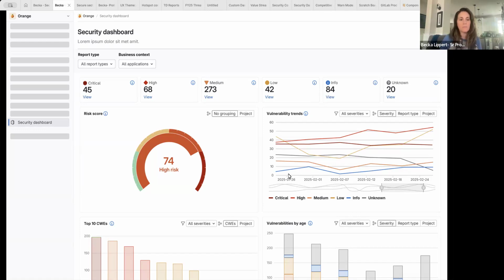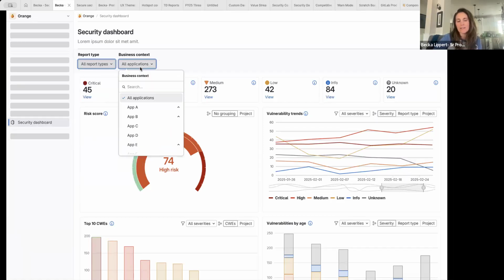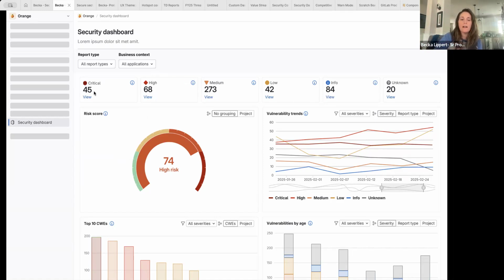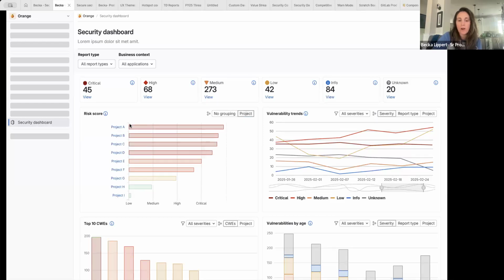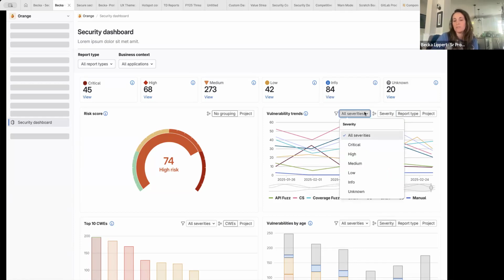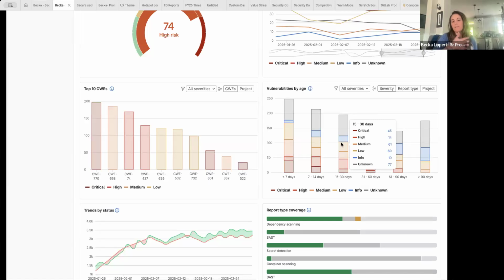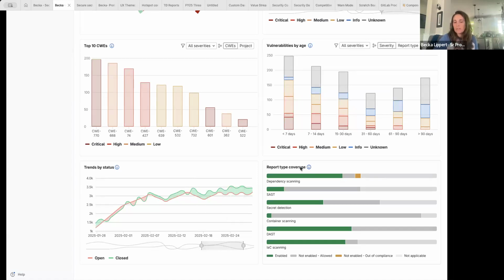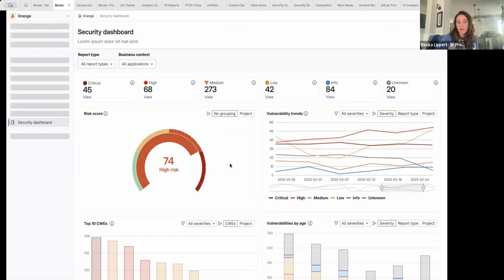Design demo: Security Dashboard refresh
Becka Lippert, Sr Product Designer for Security Insights, walks through a design prototype for the upcoming Security Dashboard refresh. Please leave any feedback in